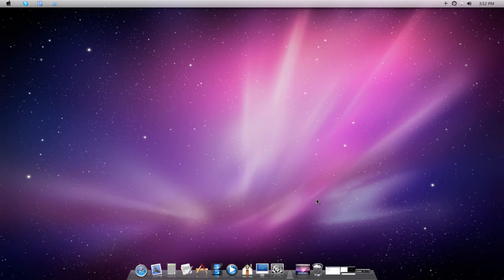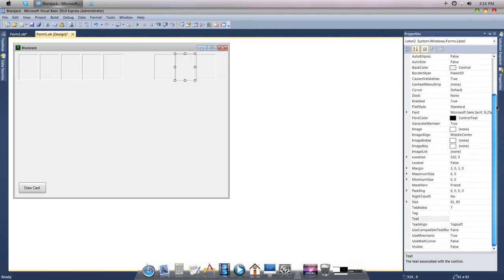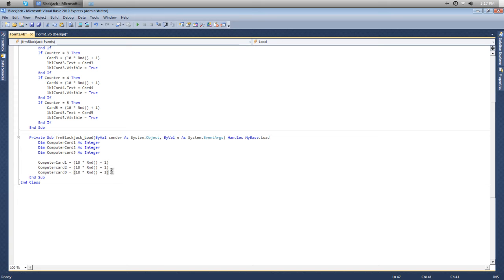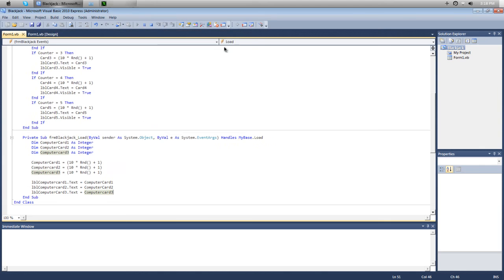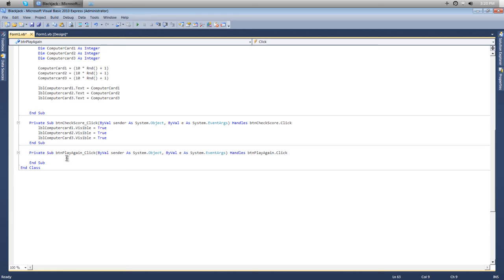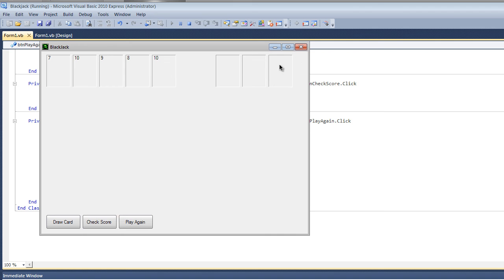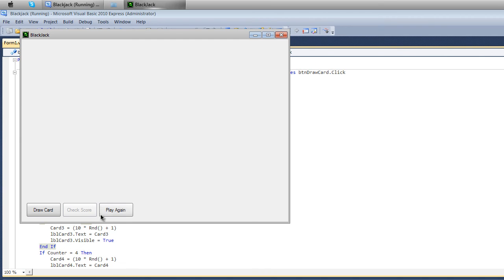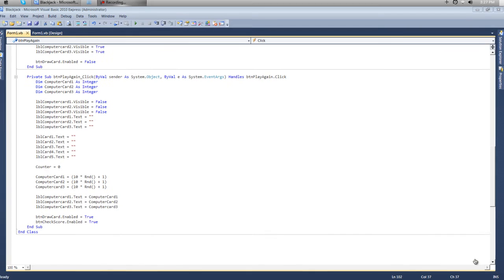BlackJack tutorial Part 2 VB 2010 Express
**DOWNLOAD LINK*
-BlackJack Code-

Any other request are sure open,

*** IF you have any question feel free to message me or leave a comment i have no problem helping people out***